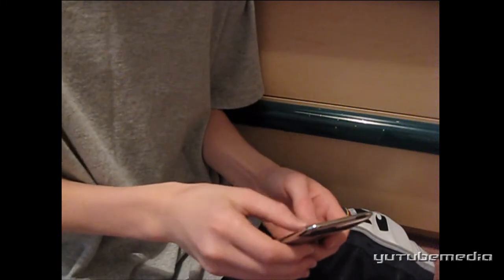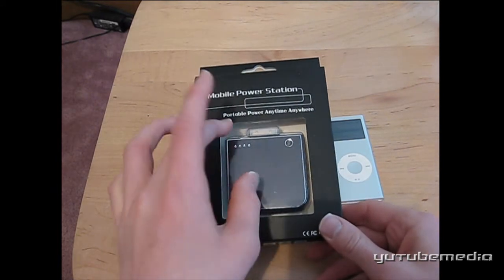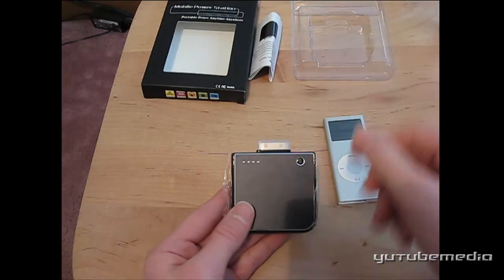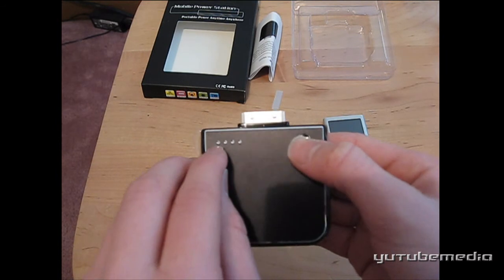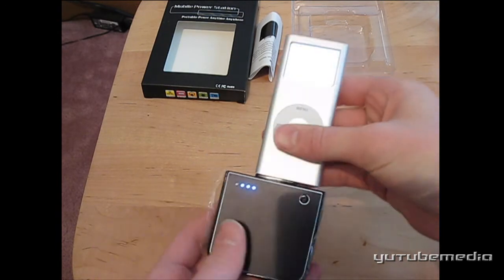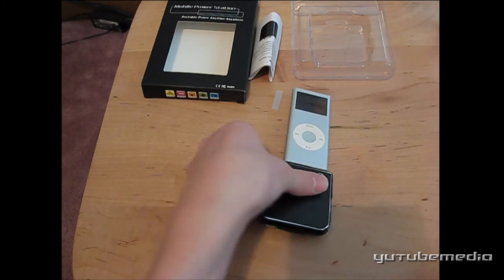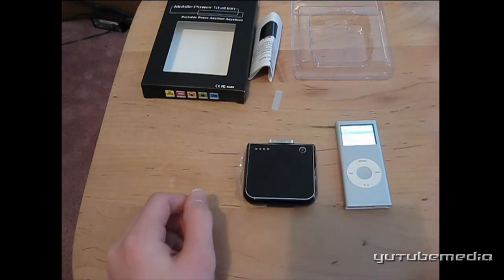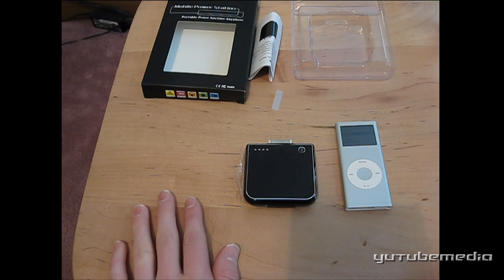iPhone & iPod Portable Power Pack! - 1900Mah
This Ipod & Iphone Backup Battery is even better than the last, it Gives your ipod or iphone a FULL recharge up to 24hours - 3 Re charges!
Small & lightweight, Fast charging time, & Charges All Ipod & iphone Models Except the Shuffle.

Sign up, & see how I make Easy Cash online.